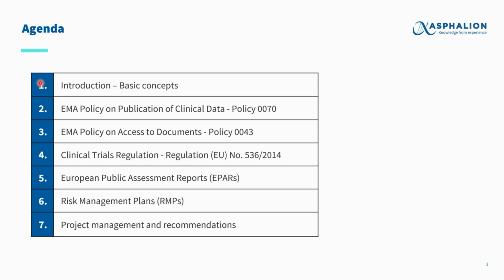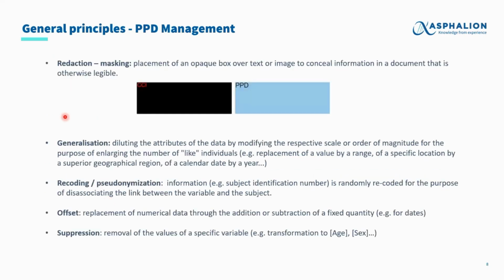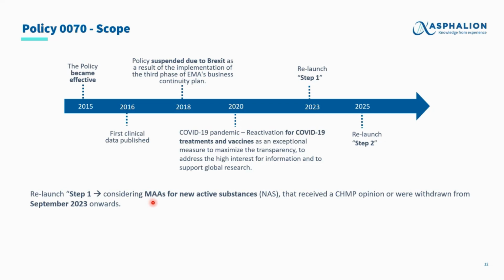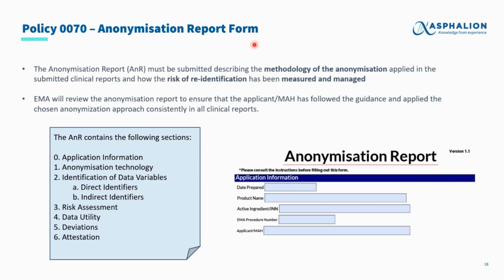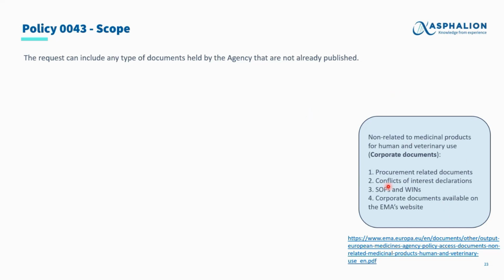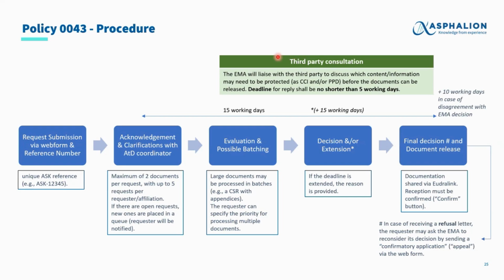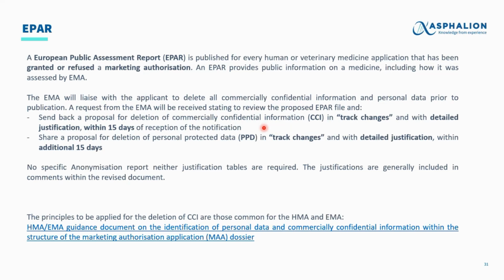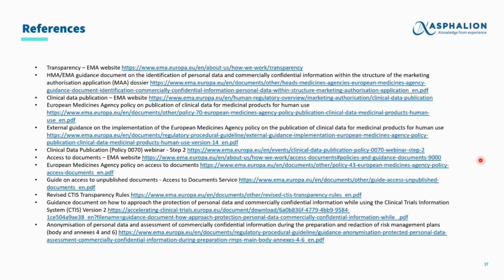WEBINAR | Navigating the landscape of EU Data Disclosure Procedure